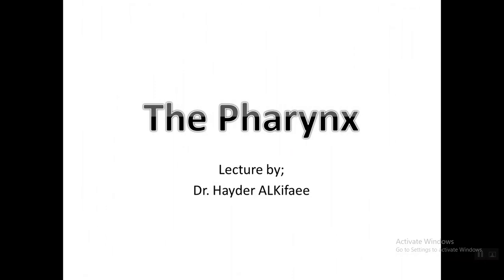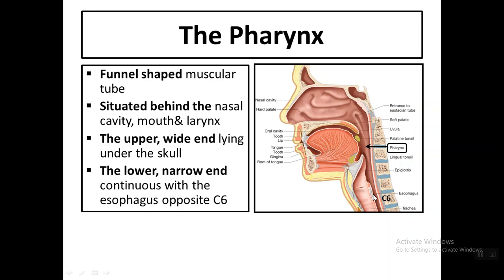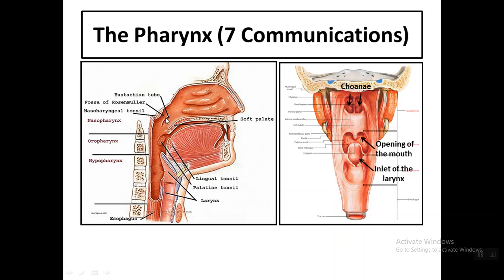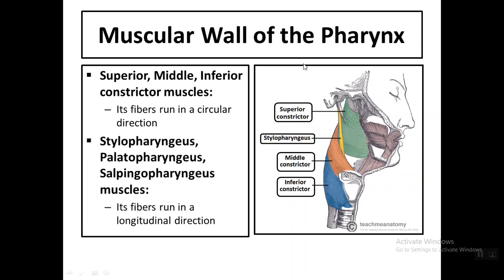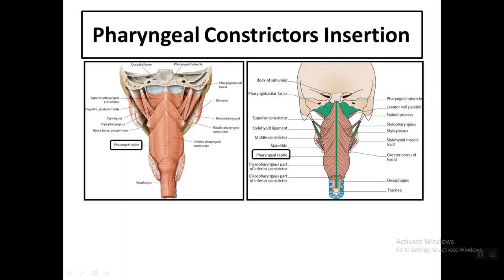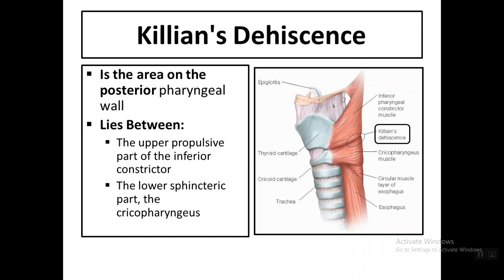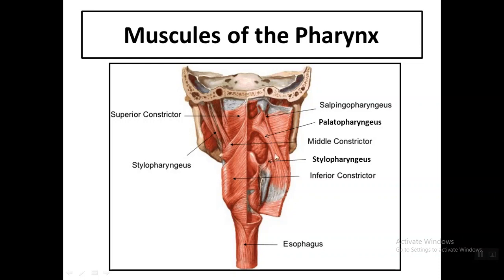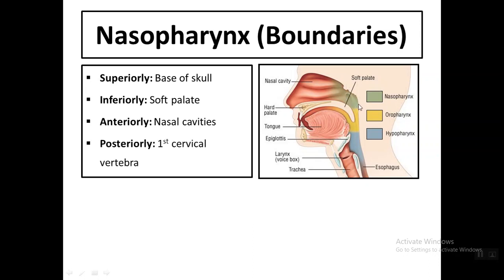تشريح head, neck /المحاضرة الرابعة /The pharynx